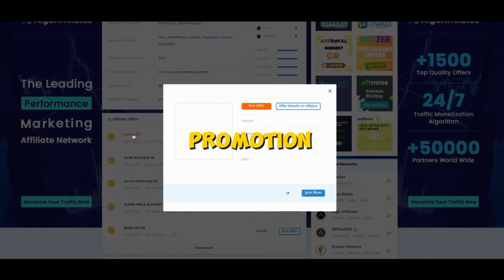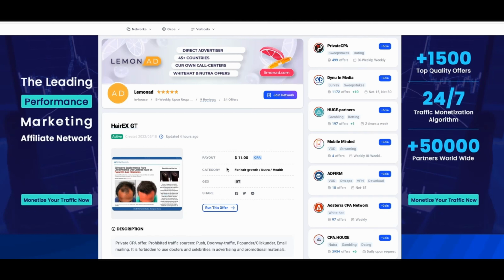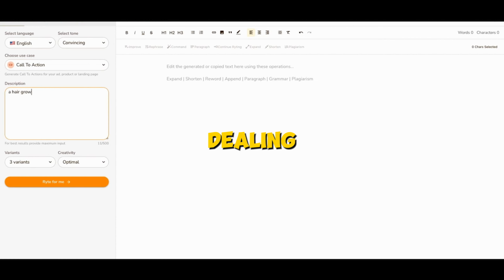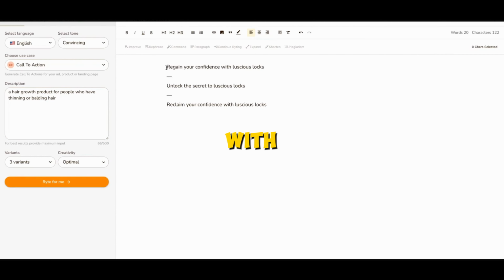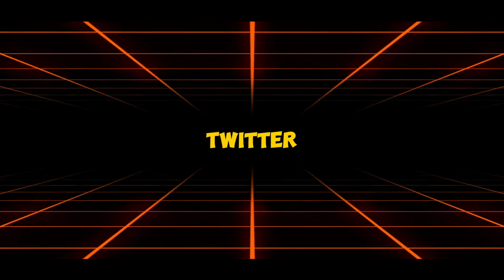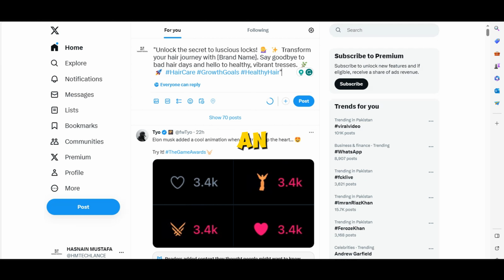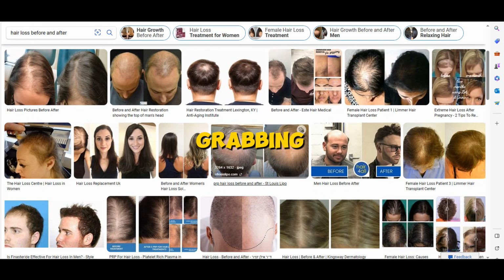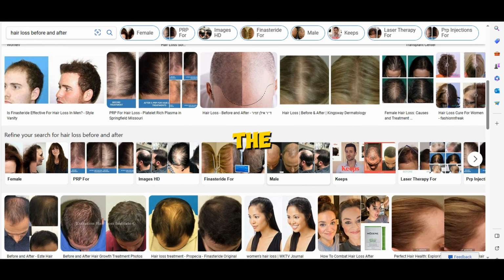Making Up To $50 Per Click With This Secret Side Hustle (2024)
Learn How To Make Up To $50 Per Click With This Secret Side Hustle (2024)
Uncover the Secrets of CPA Earnings: Your Ultimate Guide to Click-to-Earn!

Join us on an exciting journey into the world of CPA (Cost Per Action) platforms, where earning up to $50 per click is not just a dream but a reality!

In this comprehensive guide, we'll dive deep into the mechanics of CPA platforms, unraveling the secrets to maximize your earnings with a simple click. Whether you're a seasoned pro or just starting out, our step-by-step walkthrough will guide you through the ins and outs of this lucrative approach.
Learn how to turn your clicks into cash and explore the ever-evolving landscape of online opportunities. Don't miss out on this chance to boost your income and discover novel methods to thrive in the digital era!